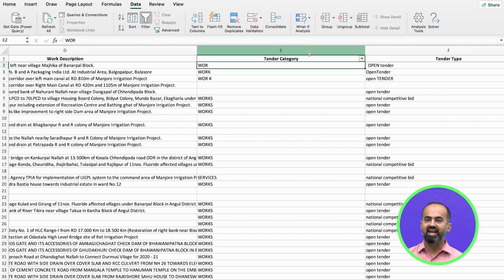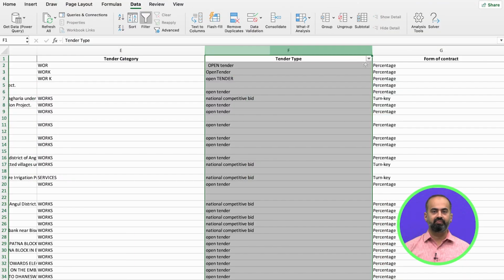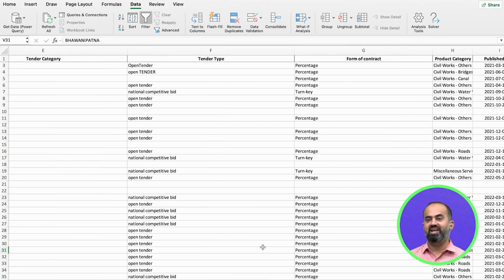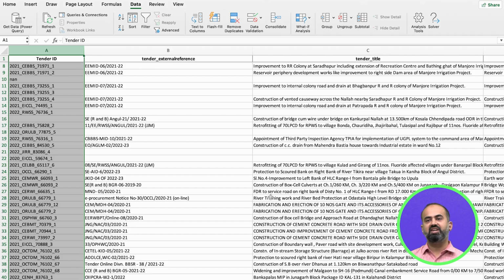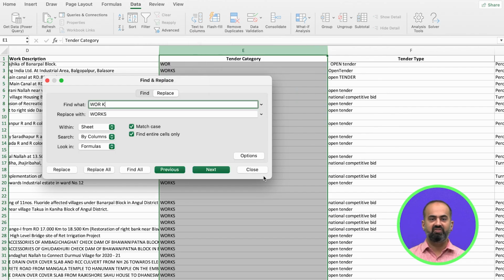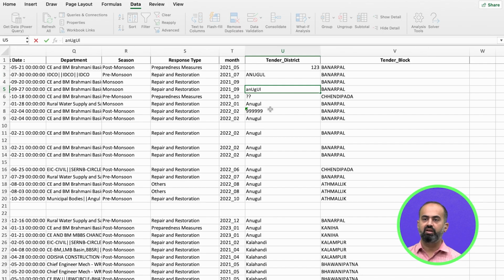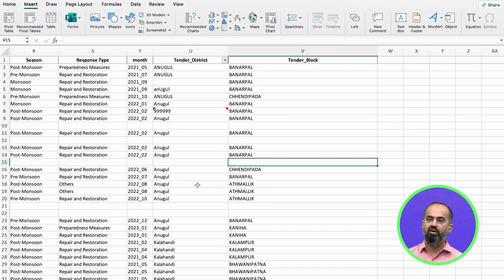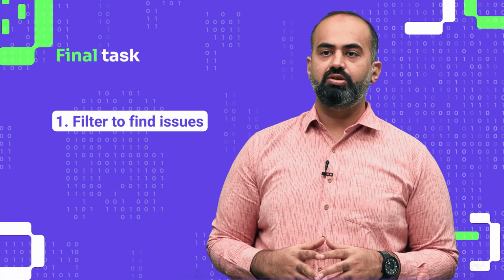Video Lecture 10 Filter to Find, Clean to Fix